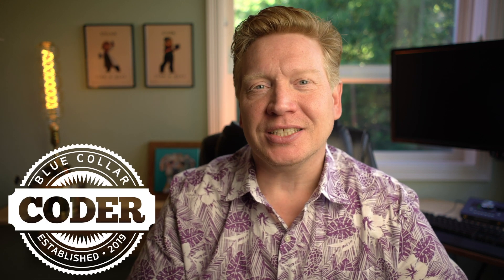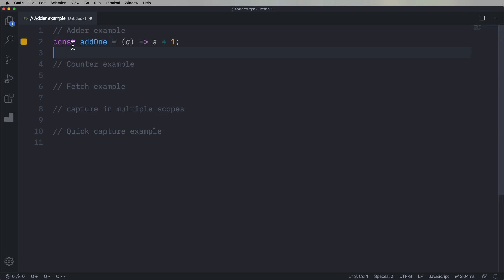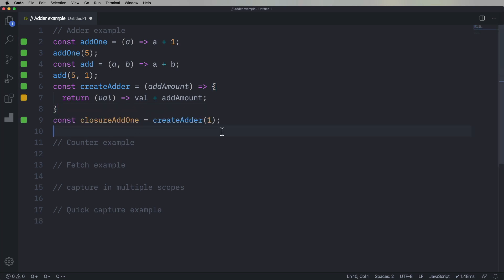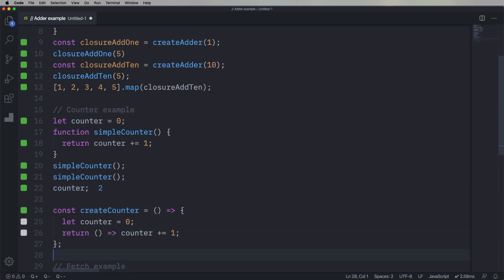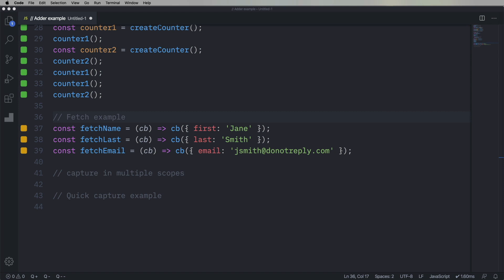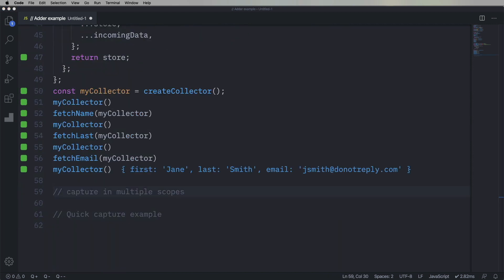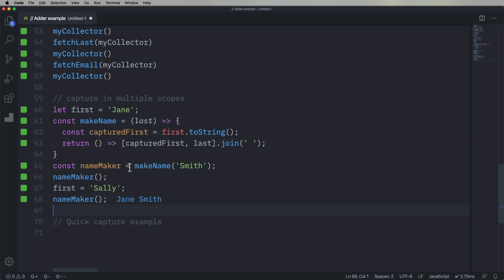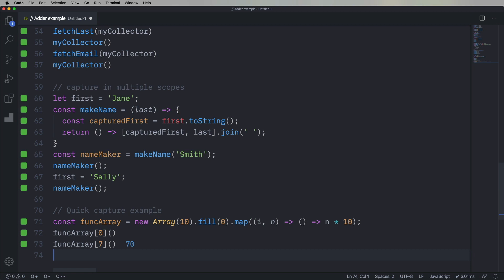Tech A Day #25 - Closures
Understanding closures is critical to becoming the best Javascript engineer. Let me introduce them to you in a very practical way.